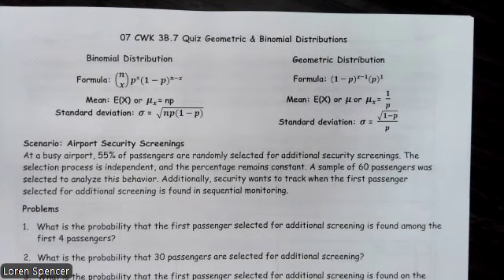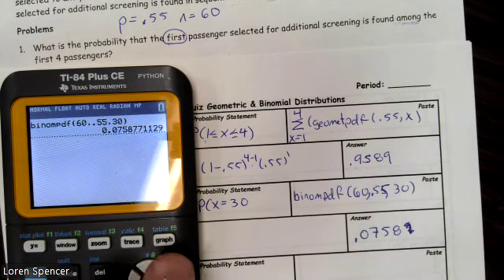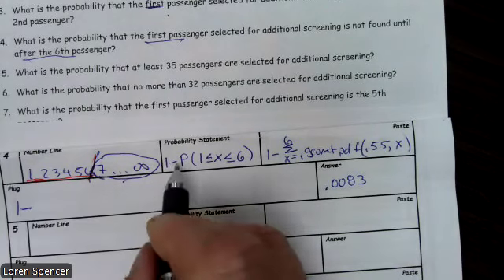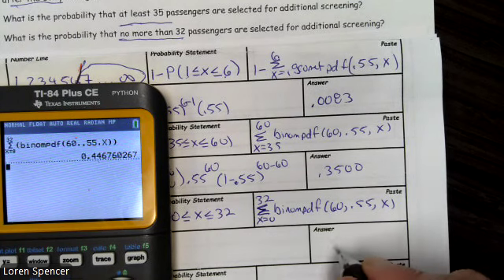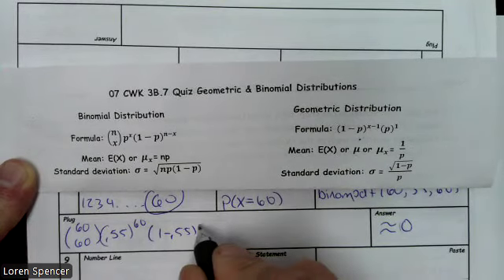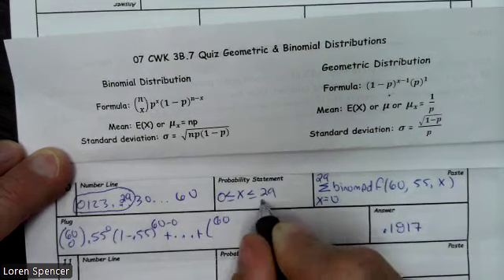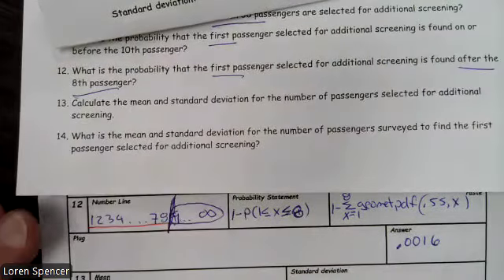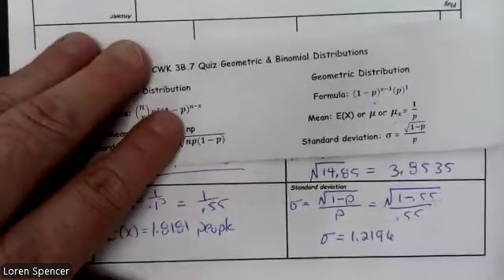Unit 3B Quiz Airport Security